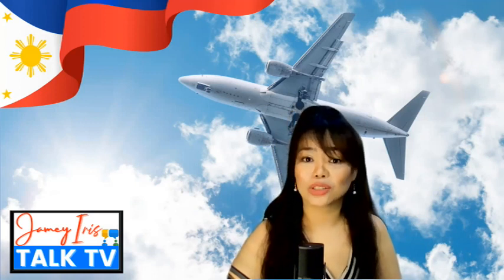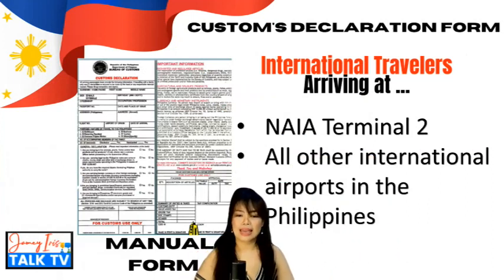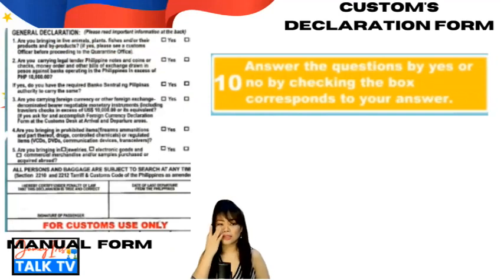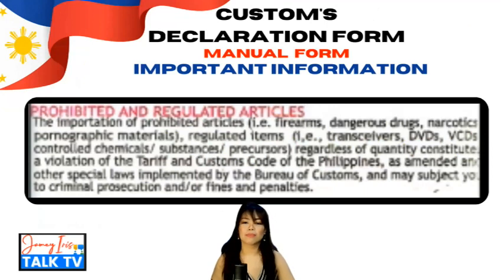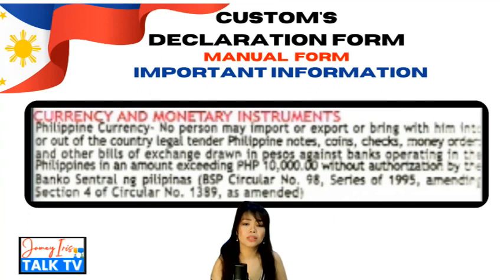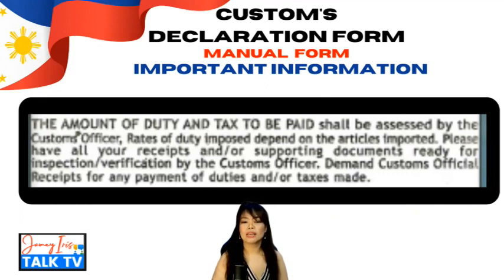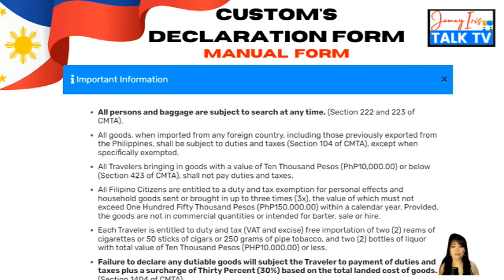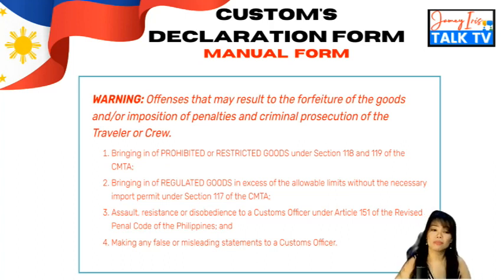Customs Declaration Manual Form Tutorial Guide | i-Declare Overview | Prohibited Items to Bring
NOTE: The travel protocols change from time to time, please make sure to check the recent country updates and also with your airlines for any flight updates.

～UPDATE:
CURRENCY REGULATIONS
 A person may import or export, or bring with him into or take out of the country
legal tender Philippine notes and coins, checks, money order and other bills of
exchange drawn in pesos in amount not exceeding PHP 50,000 without prior
authorization by the Bangko Sentral ng Pilipinas (BSP). Amounts in excess of
said limit shall require prior written authorization from the BSP.

* From the Manual Customs Declaration Form is shown in this video, mentioned only P10,000. However, the updated form as mentioned above, may not exceed P50,000.

Magandang araw sa’yo, Kabayan at Kaibigan!

Jamey Iris TALK TV aims to share helpful videos that will discuss any of the following:

☛ News Updates
☛ Travel Guide and Tutorials
☛ Business and Side Hustles
☛ Make Money From Home
☛ Success Tips and Stories For OFWs and ROFs

Helpful Links:

Latest IATF Protocol Pauwi ng Pilipinas (November 2022 onwards)

Emergency Use Authorization (EUA) List of COVID-19 Vaccines Issued by the Philippine Food and Drug Administration (FDA)

COVID-19 Vaccines with World Health Organization (WHO) Emergency Use Listing

Facebook Page: OFWs and Balikbayan Updates TALK TV with Jamey Iris

Youtube 2: Job Search & Career Growth with Jamey Iris

If you find this video very helpful and informative, please click LIKE 👍 or SHARE 🤝 para sa iba pa nating kababayan.

Maraming salamat mga Kabayan at Kaibigan! God bless! Stay safe and healthy!

Keep watching! Thank you!